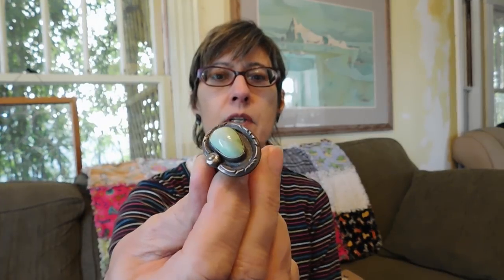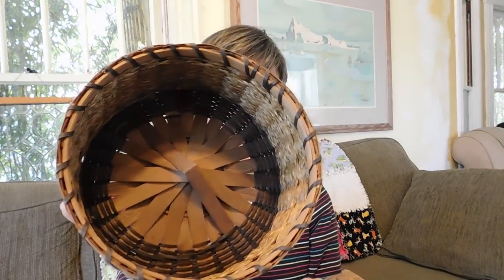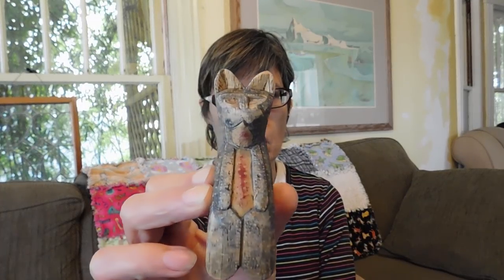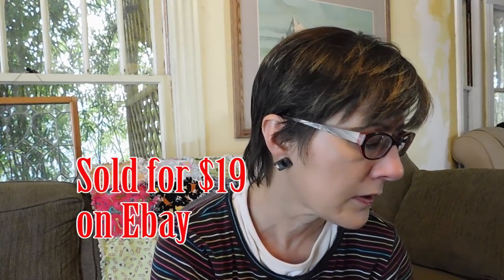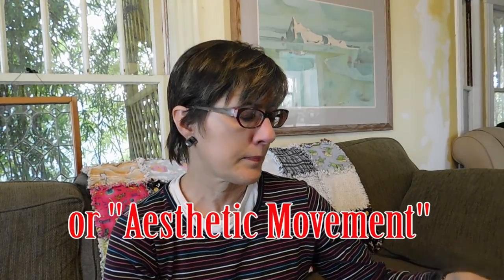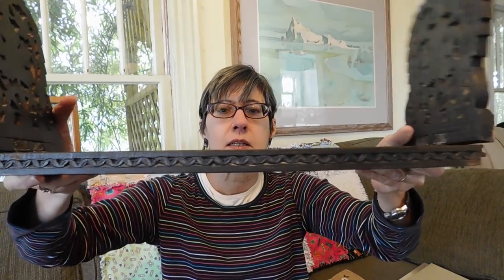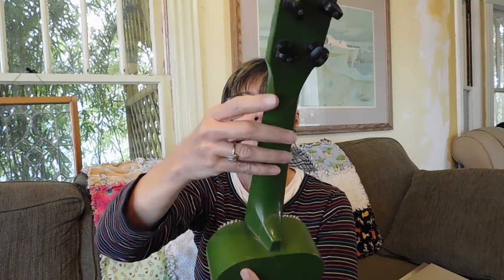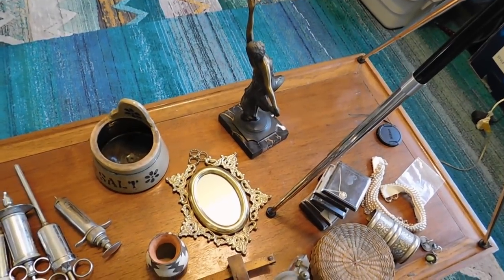Diggin' with Dirty Girl S8E1 Vintage Haul #134: Flea Market Finds for Etsy & Ebay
I show you what I bought at a recent flea market (January 2018) and what I paid. Things I typically buy are vintage jewelry, art glass, ceramics, pocket knives, linens, trinket boxes, toys, folk art, primitives, and some fun, strange stuff!